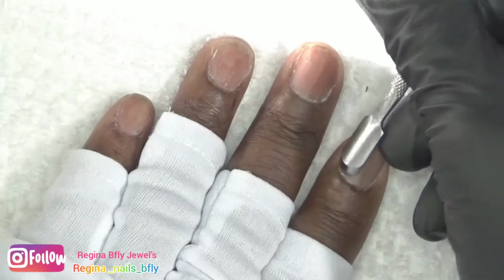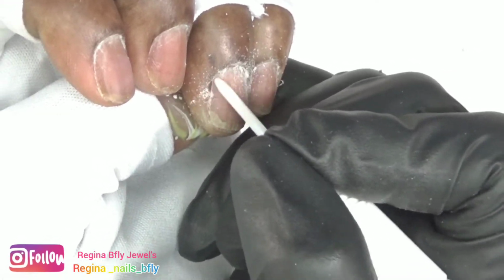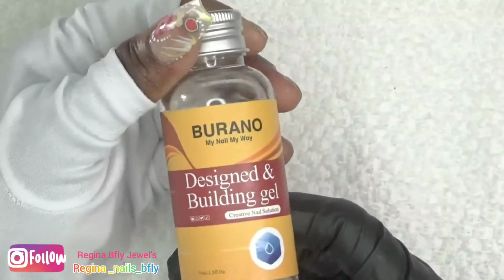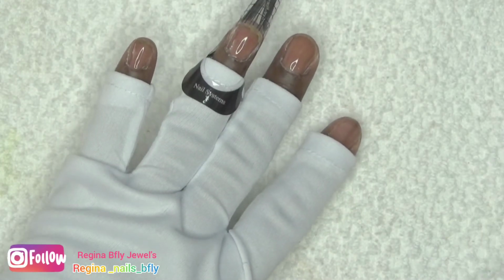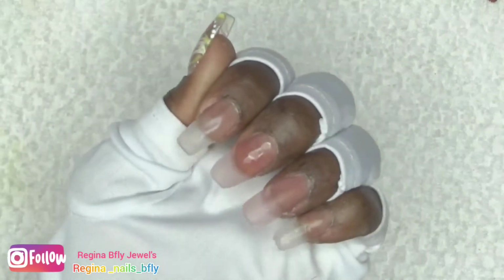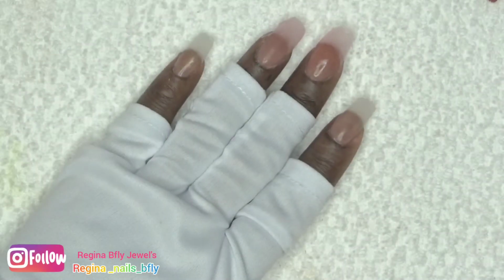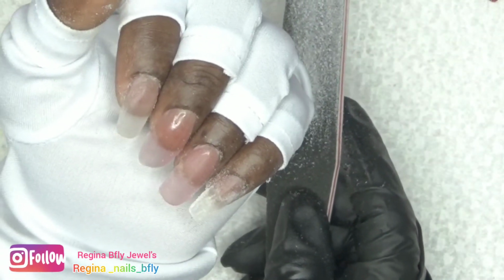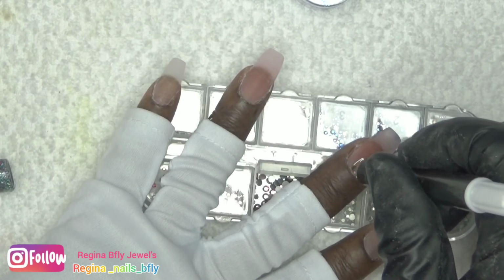BURANO Polygel Nails kit Unboxing/review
This is the link for the BURANO polygel kit ⤵️

This is how to help a friend and the kool thing is it's (FREE)!

5.Tell a friend to do the same thanks so much.

This is the link for the BURANO Unboxing/review video ⤵️

This is the link for a woman who is very inspiring and and is a great motivator ⤵️

This beautiful woman is the first person who ever offered me help with Nails products ⤵️

The link is for an amazing woman who does her channel bilingual so everyone can support and understand.

THIS MUSIC PLAYING IS NOT MINE BUT I USED IT ANYWAY BECAUSE IT PRETTY COOL 😎

Ps don’t own the rights to use the music.